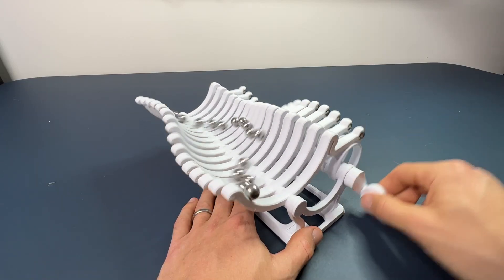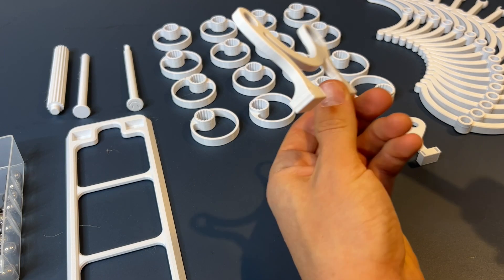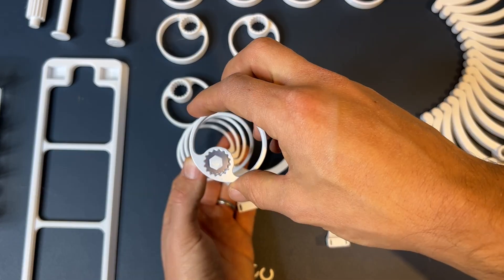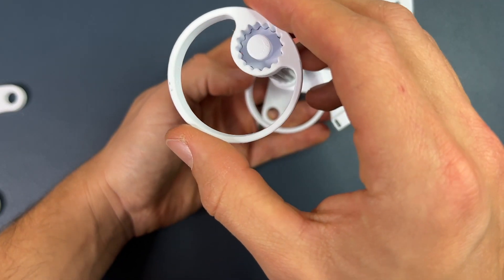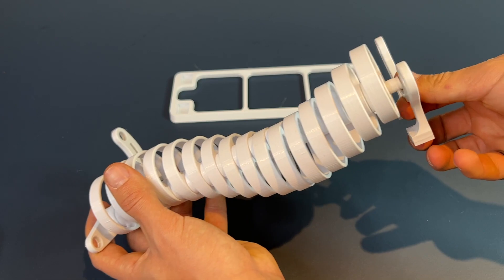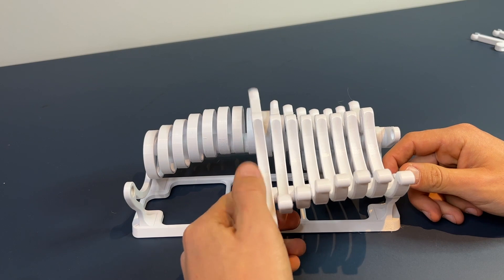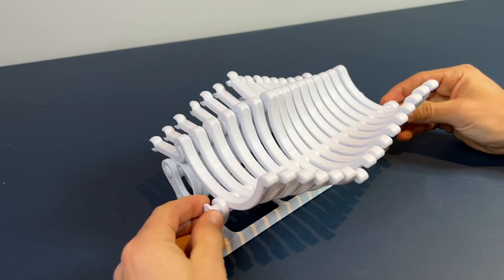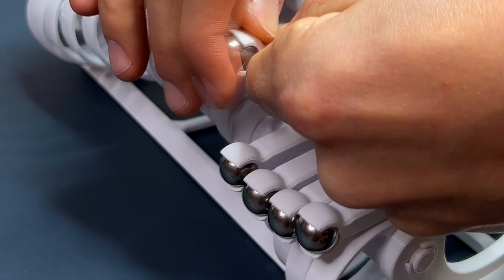How to Assemble the Horseshoe Wave Kinetic Sculpture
A mesmerizing kinetic sculpture that uses a series of cam and follower mechanisms to produce a beautiful sine wave motion that in turn produces another beautiful sine wave motion of the ball bearings situated on the followers- it's basically waveception.

Prints on all standard 3d printers, requires no additional tools for assembly, and assembles in seconds (snap the parts together and you're ready to go!)

This design includes both an 8 horseshoe and a 16 horseshoe version.

It requires 1/2 inch (12mm) steel balls which can be found
(You will need 16 balls for the 8 horseshoe version and 32 balls for the 16 horseshoe version)

Recommended print settings:

Layer Height: 0.2mm
Nozzle: 0.4mm
Infill: 15-18%

Total Print Time: ~30 hours (8 Piece) ~50 hours (16 Piece)
Total Material: ~222g (8 Piece) ~372g

Minimum Bed Size Required:
180x180 (8 Piece) 210x250 (16 Piece)

**All the files have been pre-oriented to save you some set up time! All you need to do is drop the parts into your slicer and hit print!